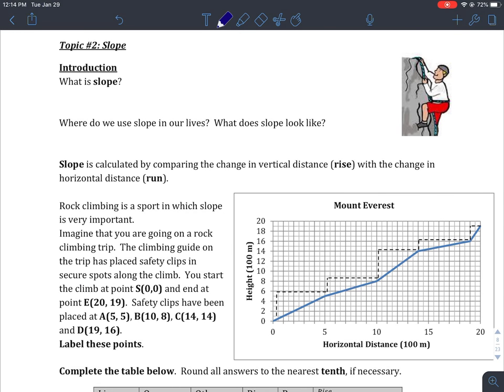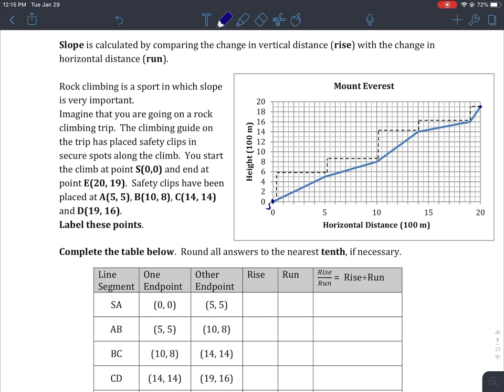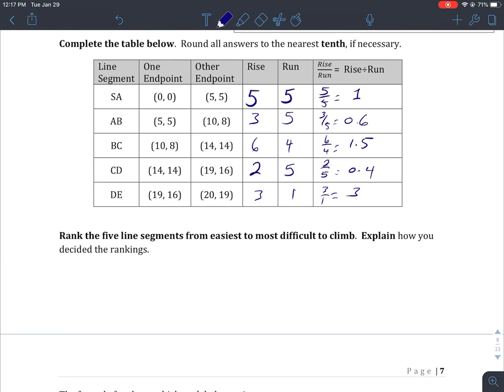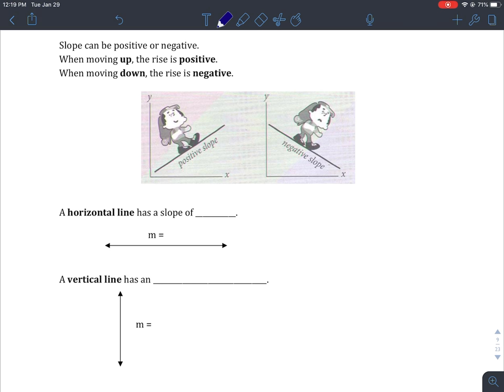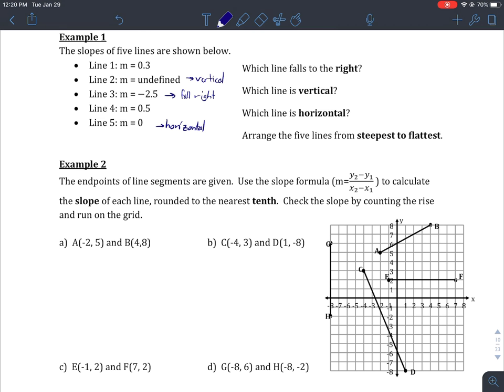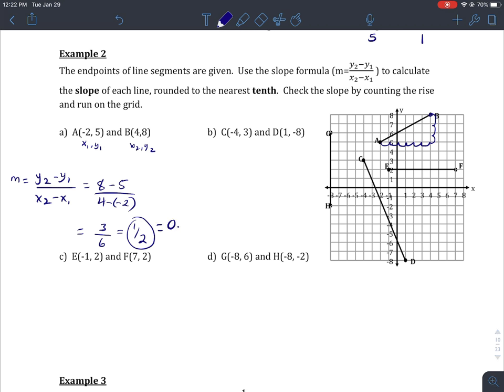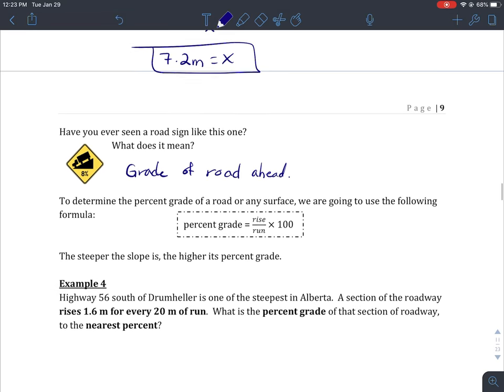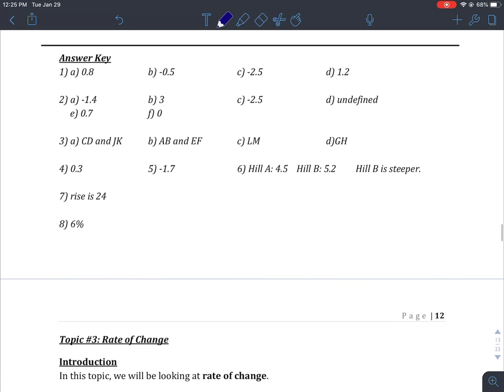Topic 2 Slope